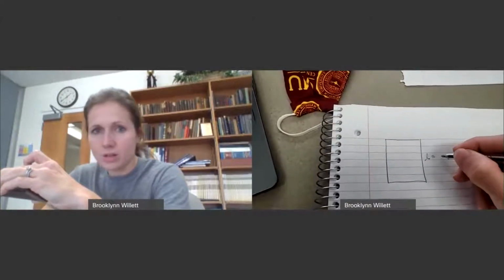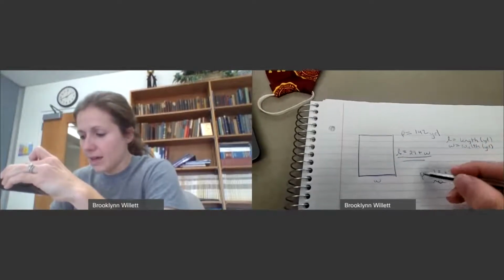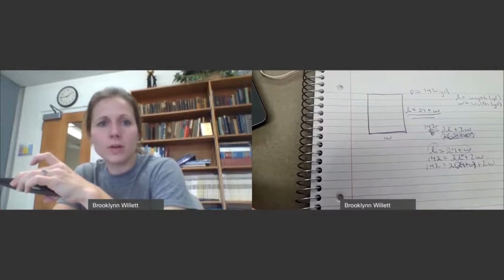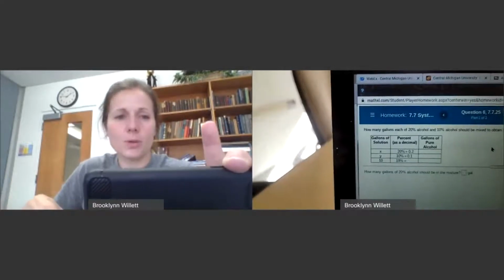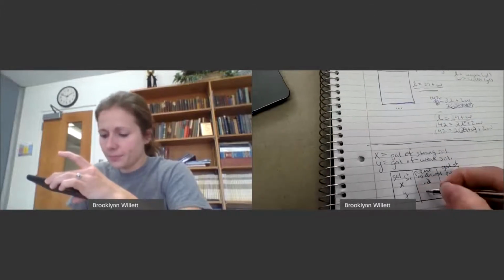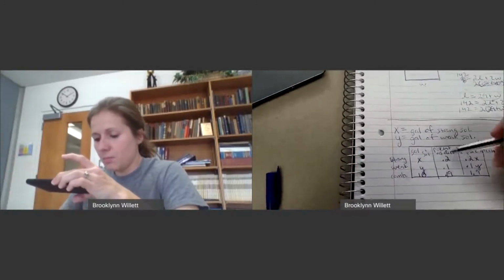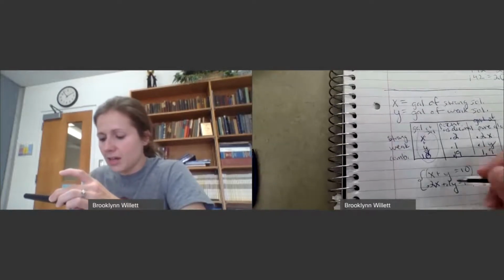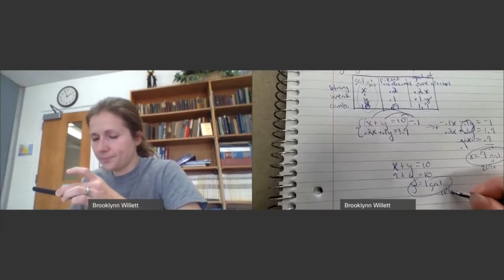Review of 7.7 Solving Systems: Applications (easy examples)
Some basic story problems the require solving a system of linear equations.